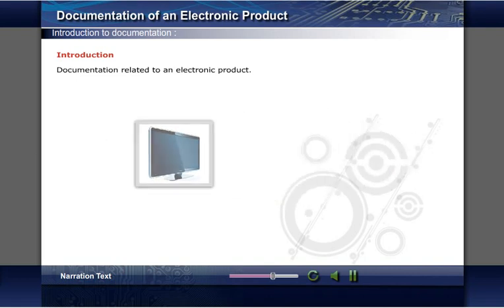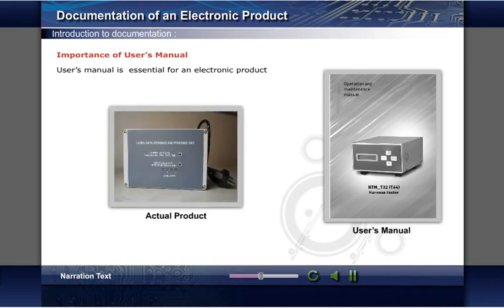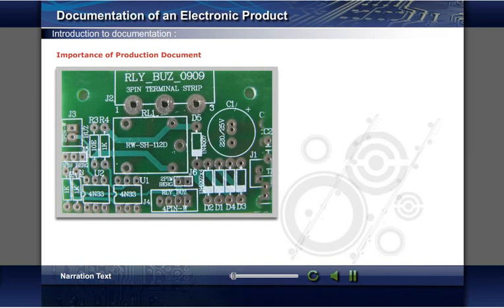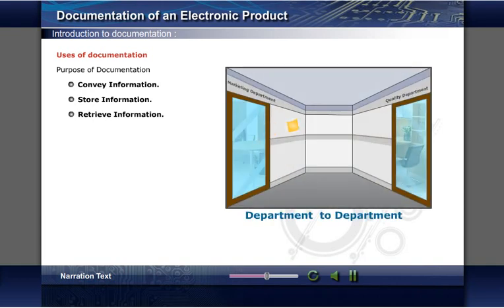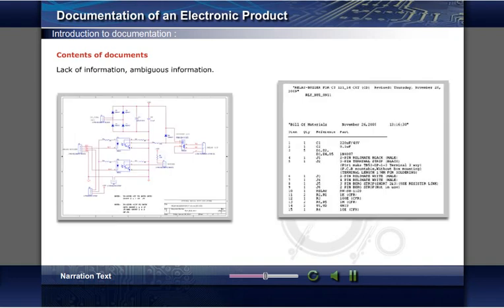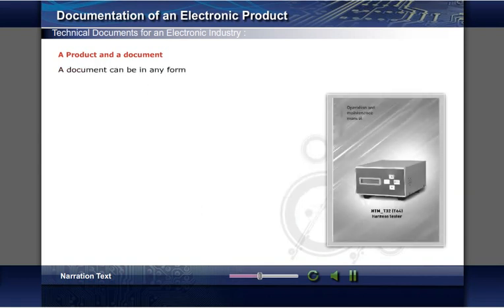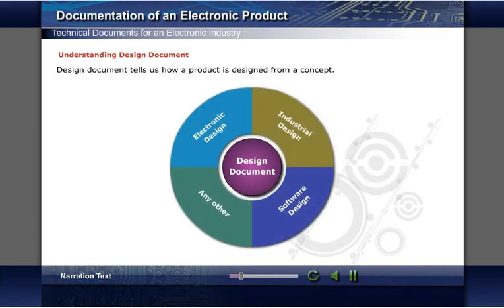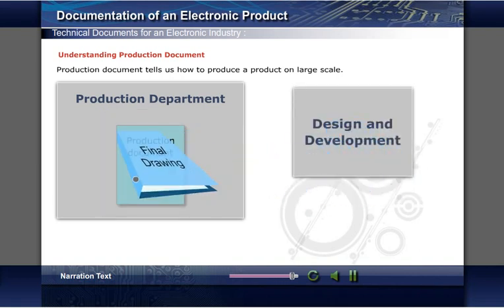Documentation of Electronic Product - Lesson 1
Futura Learning Series